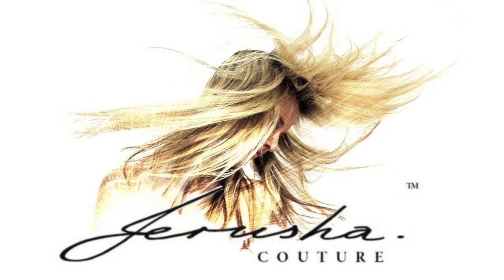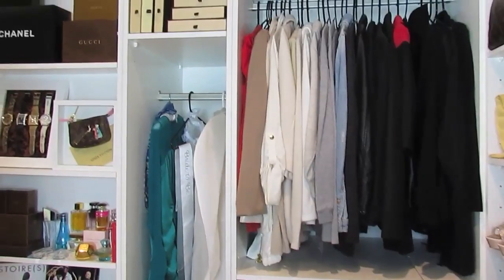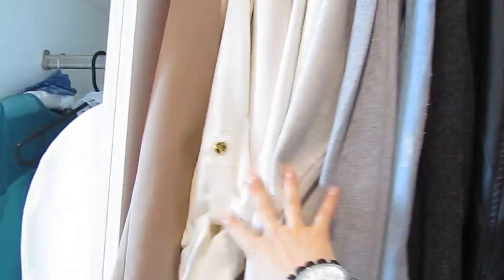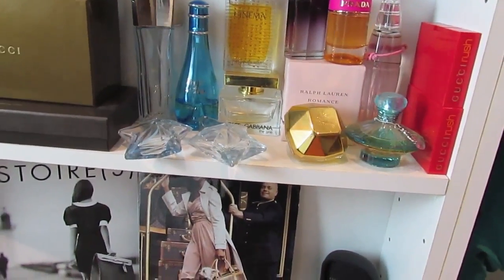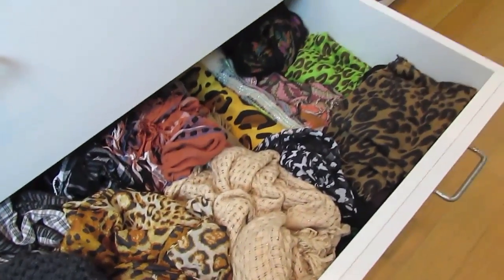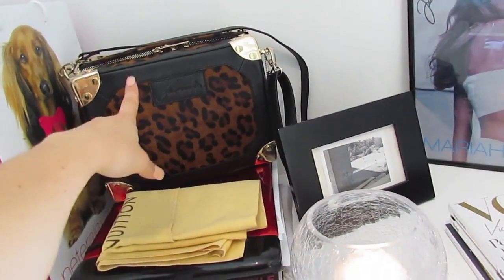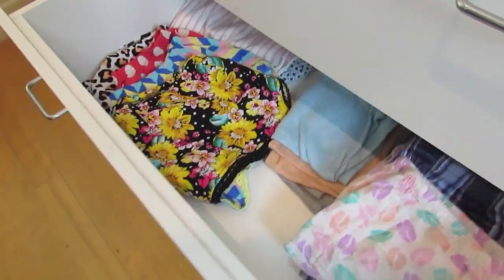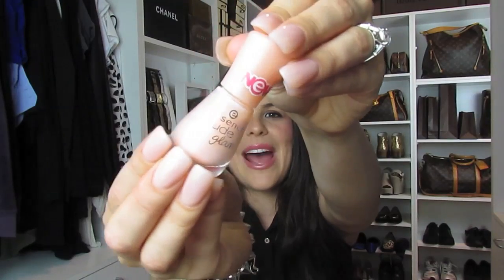Closet Tour 2013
The Number ONE most requested video ever
since in this Borrowed Beach House!! WOOT
X
Jerusha

Nail Colour- Essence Peach &Cream 08

Our store is open for Australian customers only at this point in time.

Show me your Pics on Instagram. jerushacouture